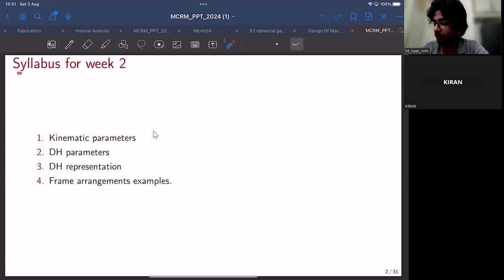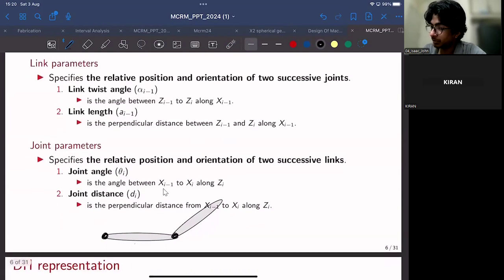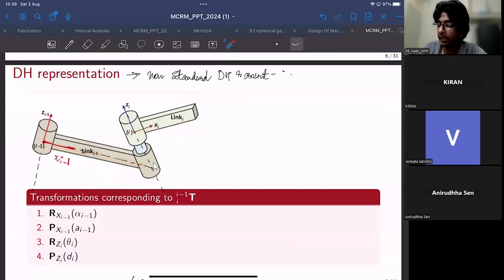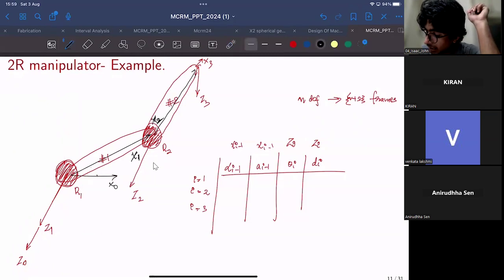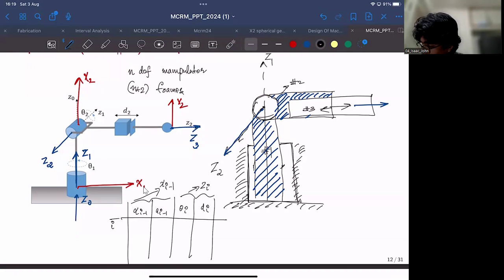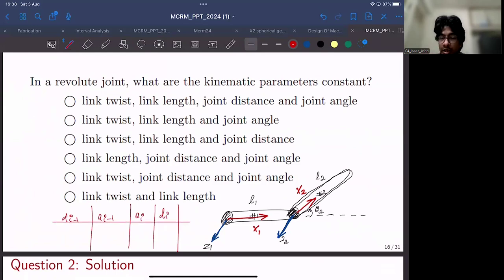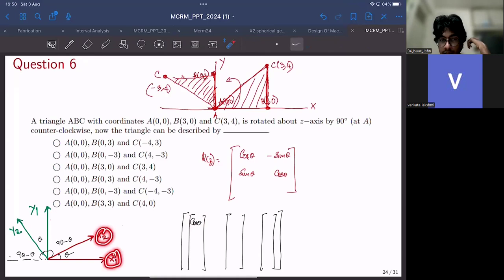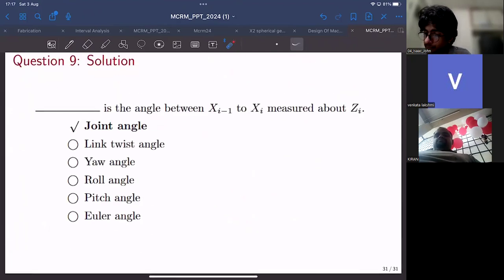noc24-me92|Live sessions|Week 2